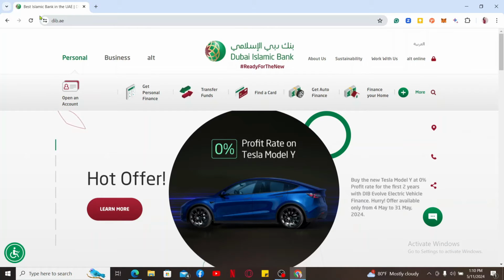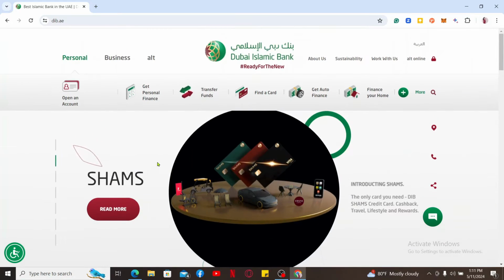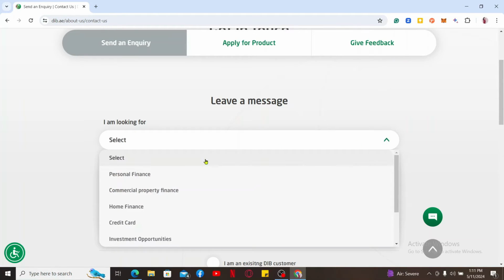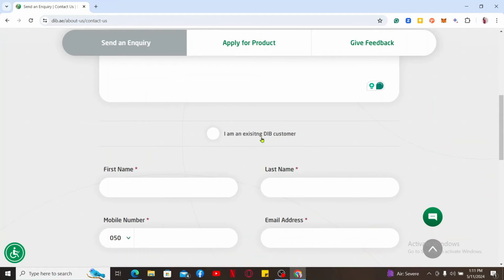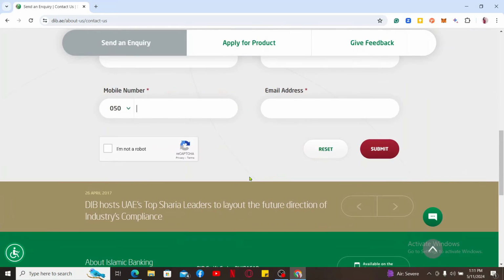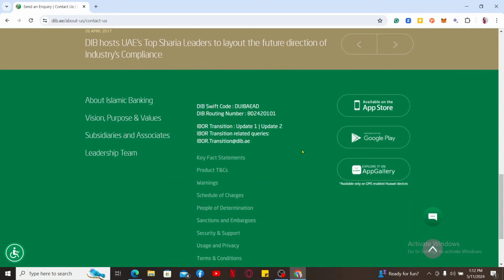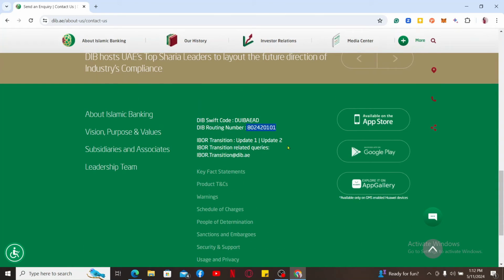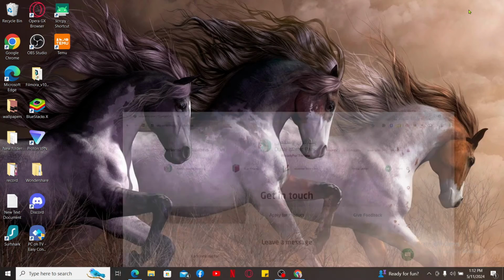How to Cancel DIB Credit Card 2024?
Welcome to our DIB (Dubai Islamic Bank) Credit Card tutorial! In this video, we'll guide you through the steps to cancel your DIB Credit Card, ensuring the process is simple and hassle-free.
Whether you're transitioning to a different card, streamlining your credit accounts, or no longer need your DIB Credit Card, we’re here to help you navigate the cancellation process with ease.
Follow along as we demonstrate how to cancel your DIB Credit Card. We'll cover how to contact DIB customer service, the information you'll need to provide, and the steps to ensure your account is closed securely.